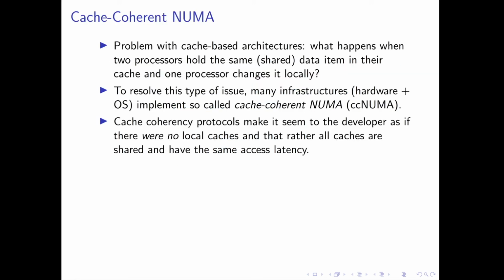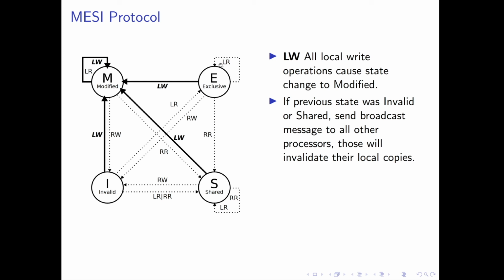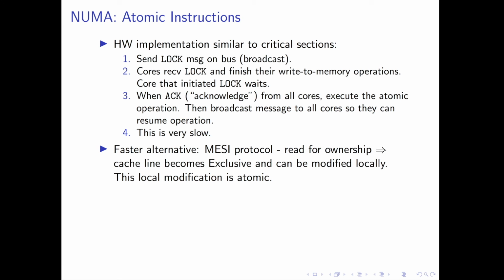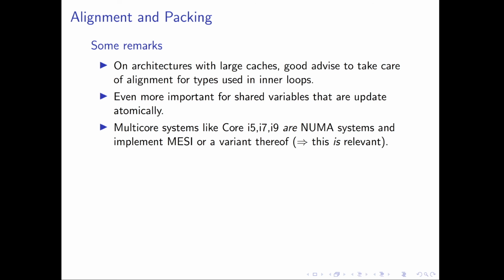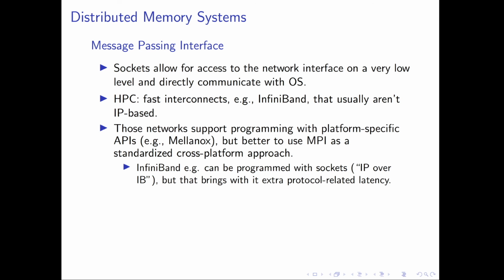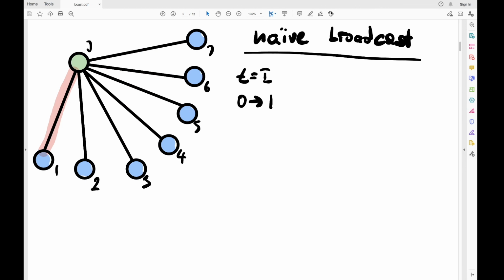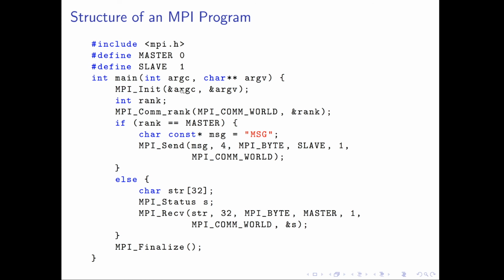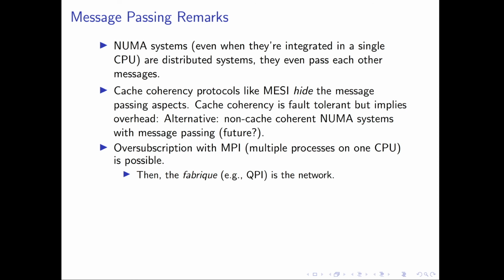APGC Lecture 4, Apr 23, 2021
Contents:
Part 1: Performance of Computer Programs
- Cache coherency protocols
- Distributed memory systems
- Message Passing Interface (MPI)